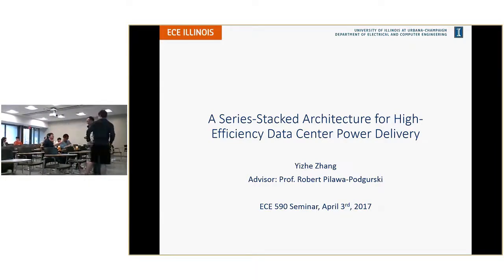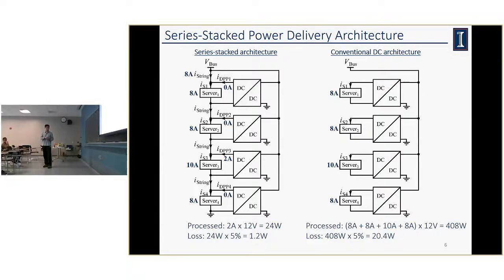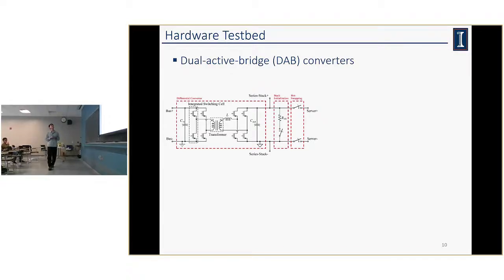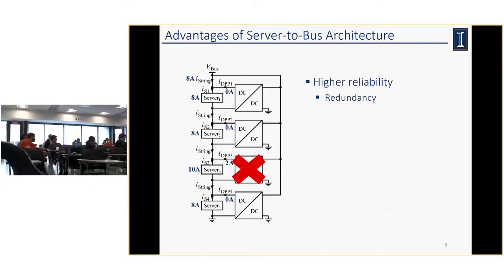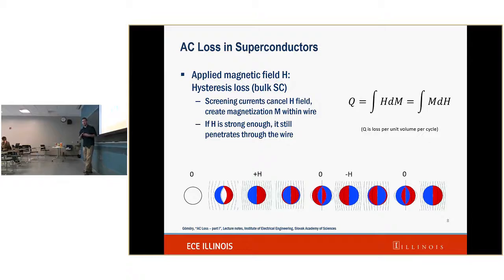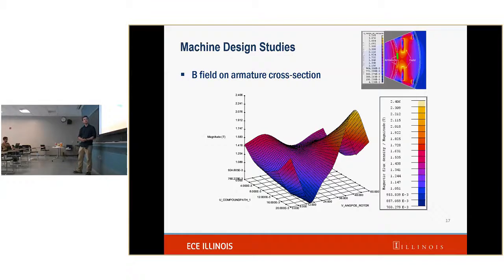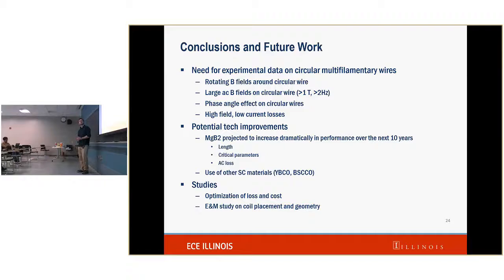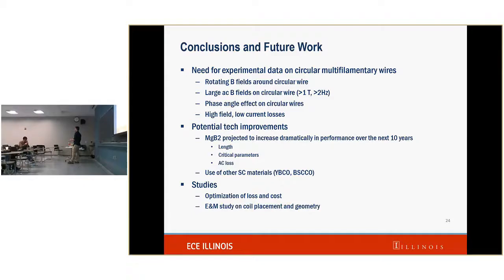April 3, 2017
Seminar on April 3, 3017

(1) "A Series-Stacked Architecture for High-Efficiency Data Center Power Delivery" by Yizhe Zhang

(2) "AC Loss in Fully Superconducting Machines" by Matthew Fedderson.